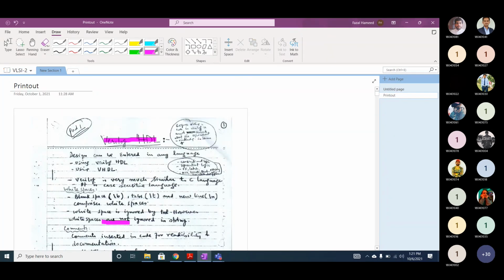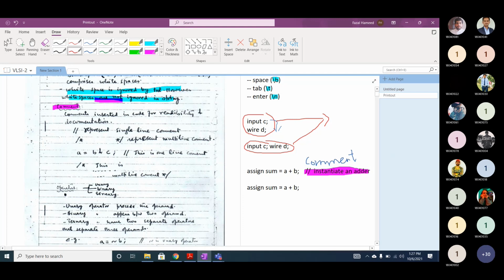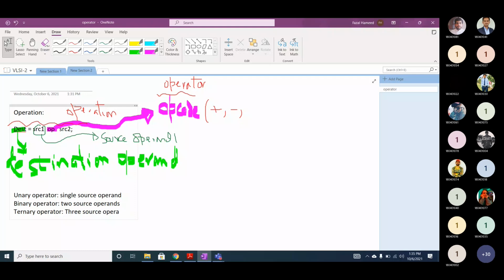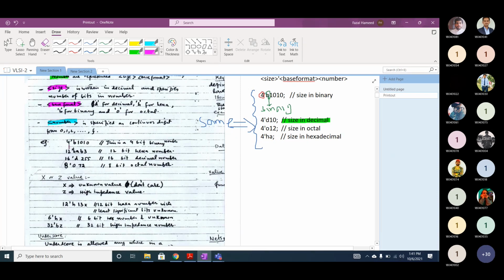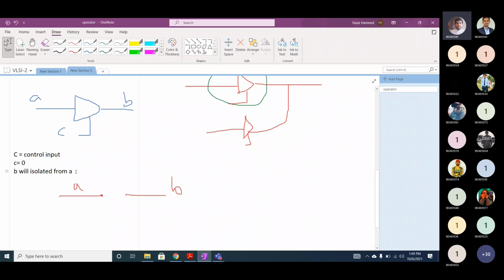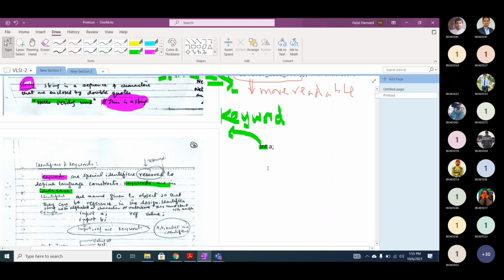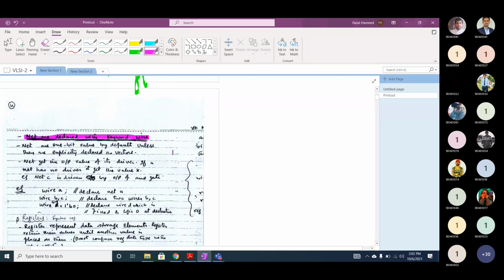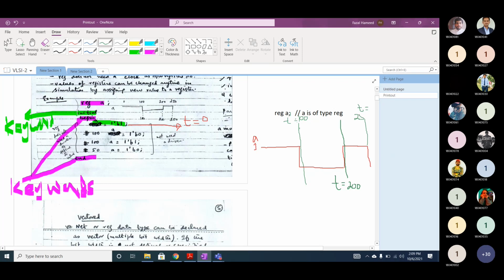VLSI Design (Lecture 4)